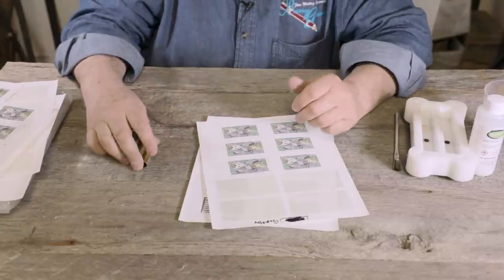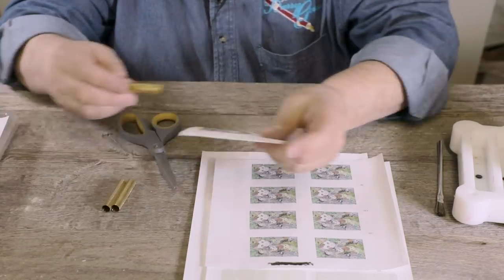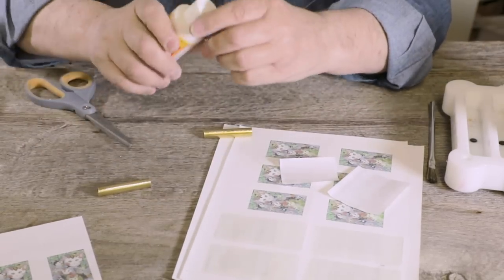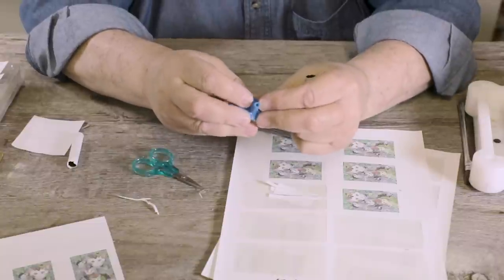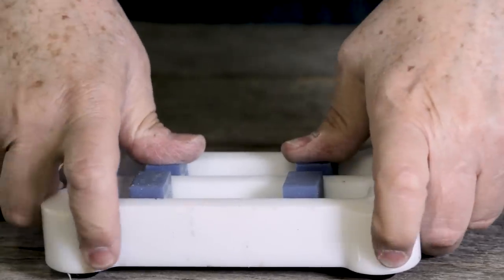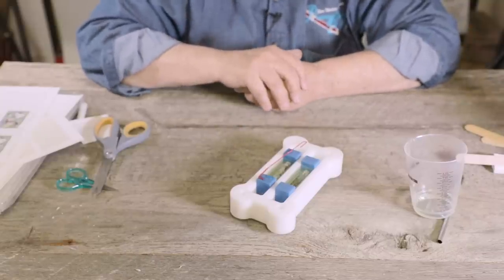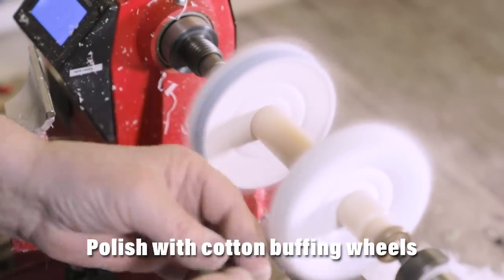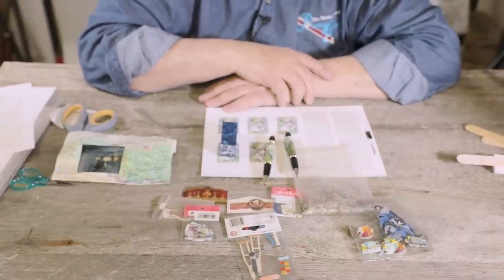How to Cast a Label onto a Pen with Barry Gross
In this video Barry Gross will teach you how to cast a label onto a pen.

About Penn State Industries:
We provide the small project woodturner with innovative solutions, unique products and designs and an unparalleled product selection that enable creativity. We create things for people who create things and we honor the process of turning something raw into something special. It is our mission to help like-minded enthusiasts fulfill their desire to create something that is not only beautiful, but functional. We make it easy by providing quality woodturning products without the pretense. Our kits help make it easier for you to realize your inner artist.